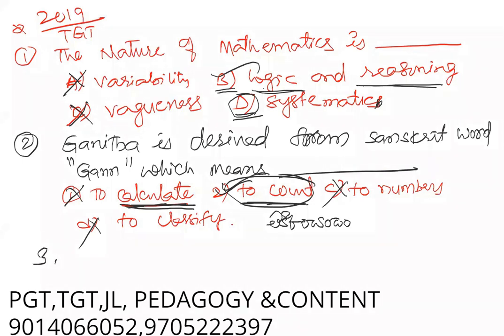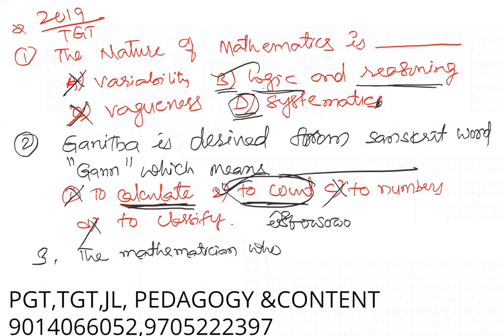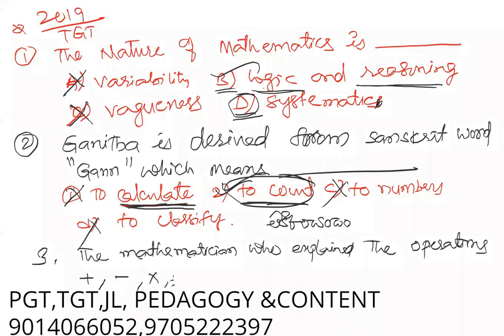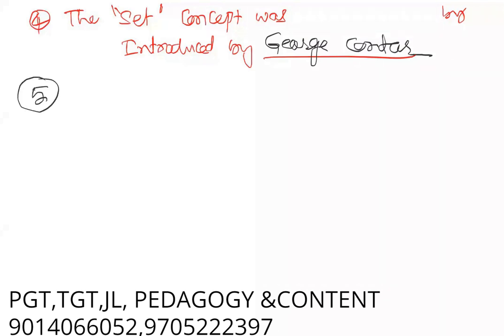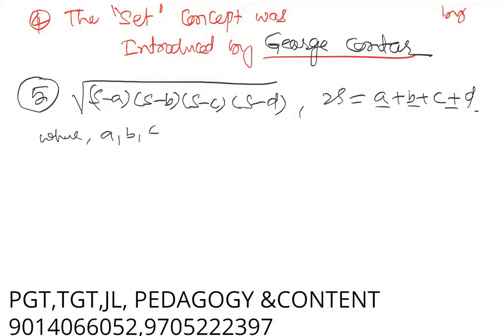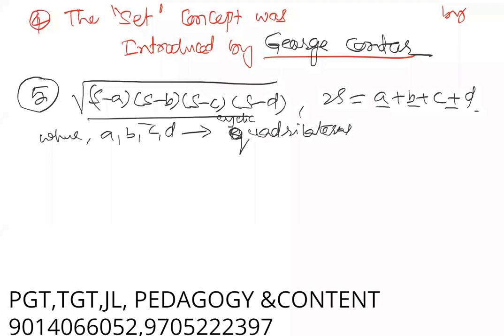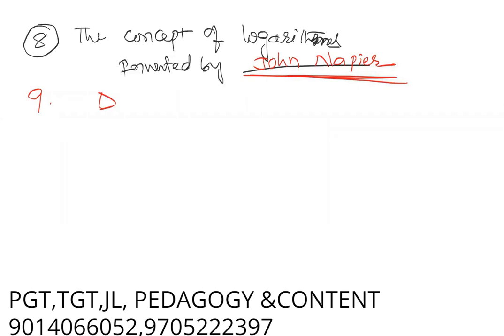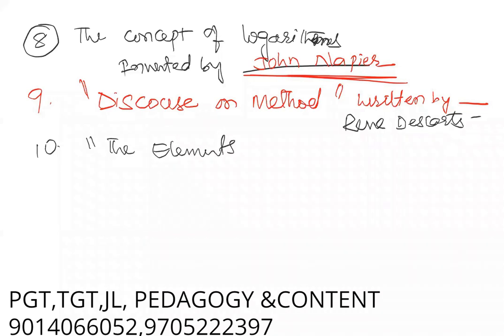GURUKULA PEDAGOGY| MOST IMPORTENT QUESTIONS|DONT MISS|GURKUL PGT/TGT/JL|FERMAT EDUCATIONAL ACADEMY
గణిత మెథడాలజీతోపాటు గణిత కోచింగ్ ఇవ్వడానికి 13 ఎడ్యుకేషన్ అకాడమీ మీ ముందుకు వచ్చింది. తెలంగాణ గురుకుల FERMAT EDUCATIONAL ACADEMY MATHEMATICS ONLINE COACHING
PEDAGOGY VIDEOS